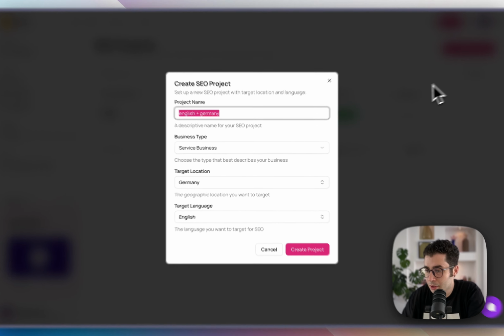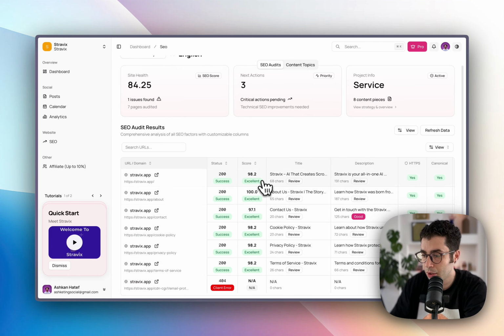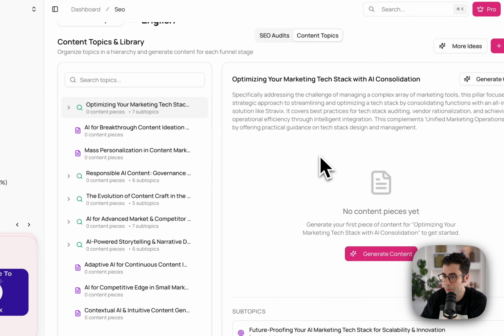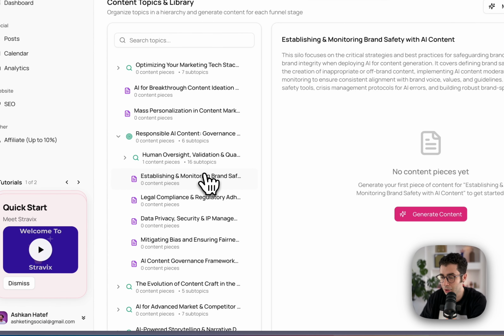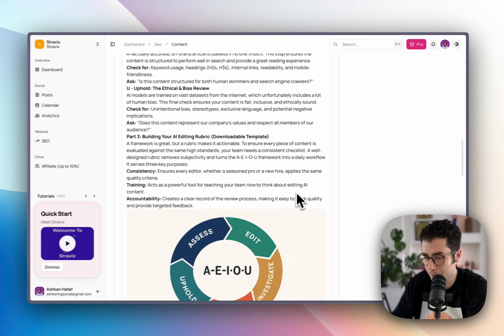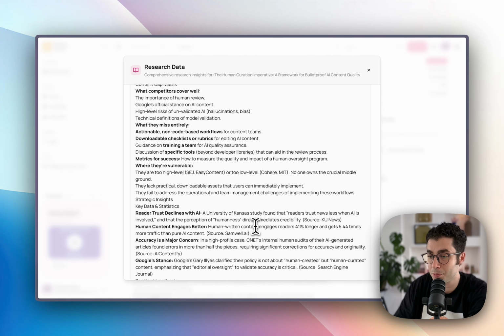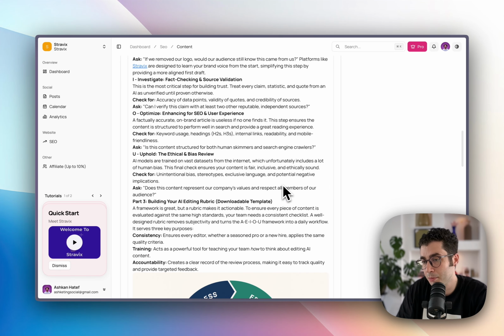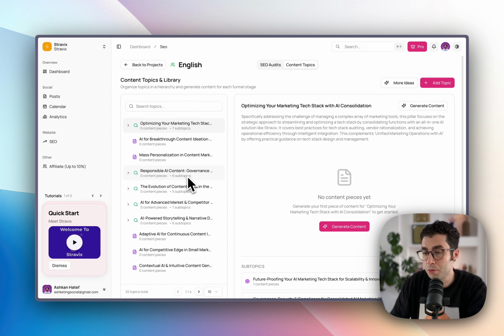How to Publish SEO Blogs in 10 Minutes with Stravix (Full Tutorial)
Only 32% of businesses publish enough SEO blogs to compete.
Most struggle because research takes hours, drafting takes hours, and approvals drag on for days.
That’s lost traffic. Lost leads.

In this video, I’ll walk you through how Stravix changes that:

✅ 5-minute project setup (choose language, location, business type)
✅ 30+ SEO checks with a full audit log (nothing hidden)
✅ Topic → Sub-topic → Focus topic structure
✅ Blog generation in ~4 minutes, with inline images in 6 minutes
✅ Full research receipts (competitors, keywords, market gaps)
✅ Under $1 per blog post compared to agencies charging $250–$800

This is how small and medium businesses finally publish enough to win SEO.